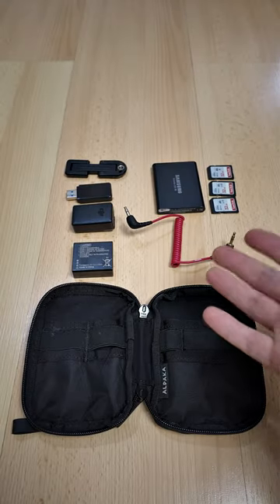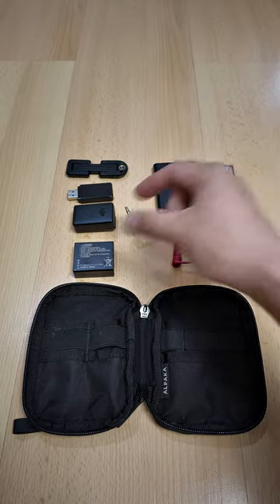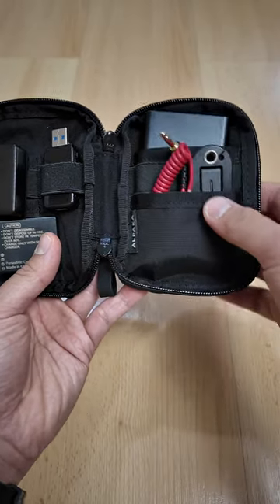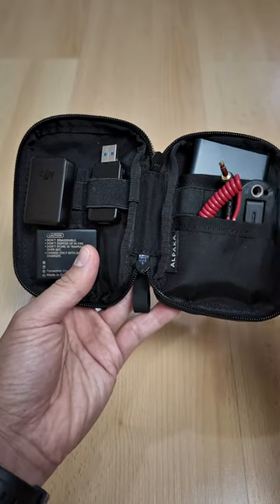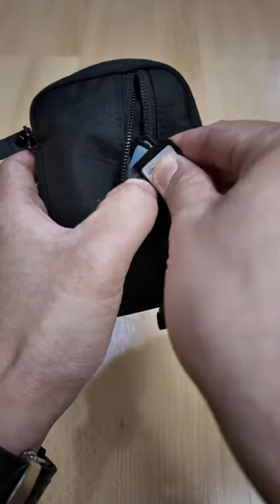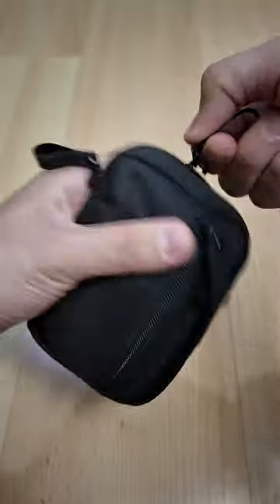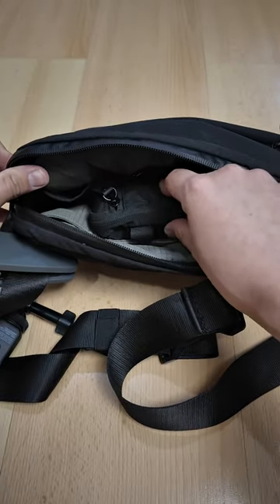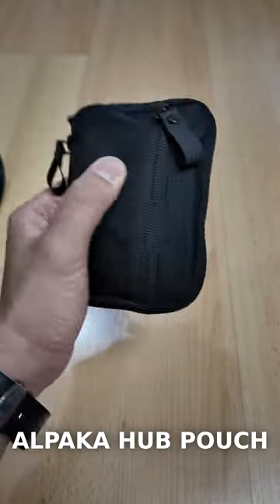Most USEFUL Camera Accessories - Alpaka Hub Pouch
The Alpaka Hub Pouch is definitely a must have for every photographer who are looking for a solution to carry smaller camera accessories so that you can avoid clutter and be more organized with all of your photo gear. This pouch can also be a great pouch for everyday carry as well.